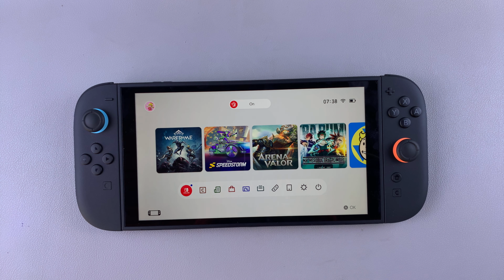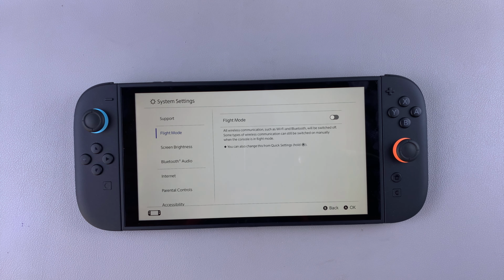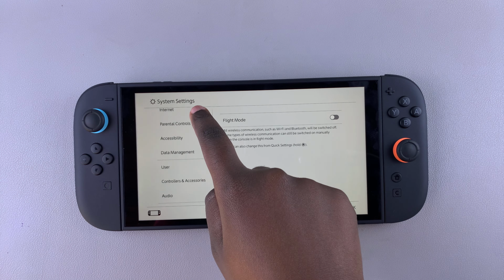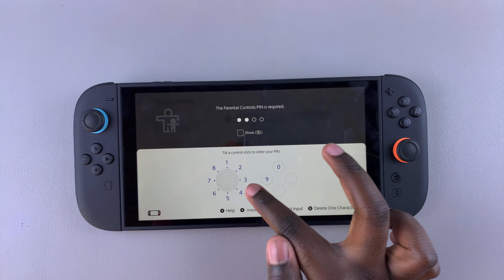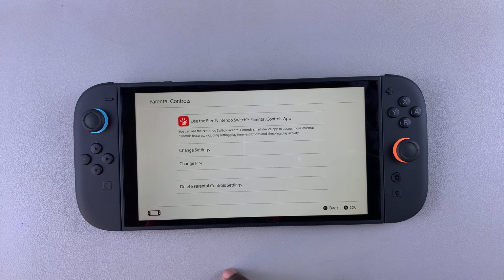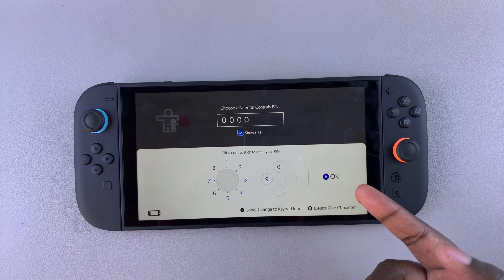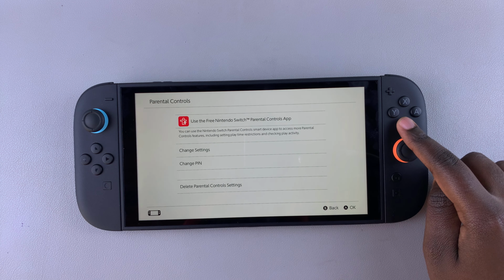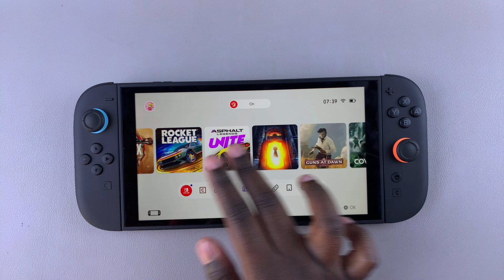How To Change Parental Controls PIN On Nintendo Switch 2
I’ll guide you step-by-step on how to change the Parental Controls PIN so you can keep your console secure with a new code.

Perfect for parents, guardians, or anyone who wants to update their privacy and safety settings.

How To Set New Parental Controls PIN On Nintendo Switch 2.
Launch settings
Select parental controls
From the right hand side menu, choose change settings
Enter the current pin that you are using
Tap on change pin
Enter a new 4-digit PIN and confirm.

Cell Phone Tripod Adapter